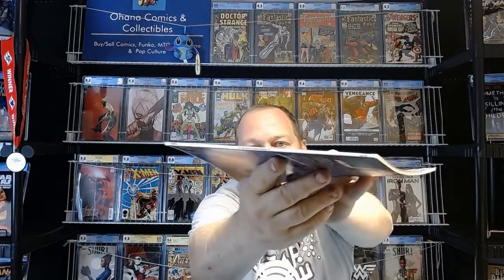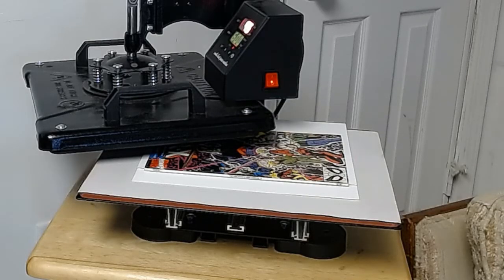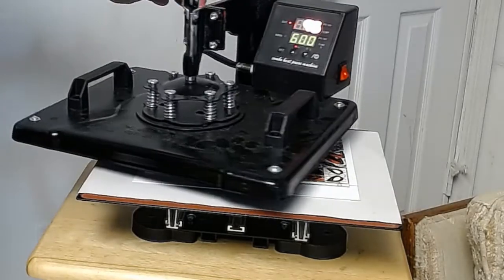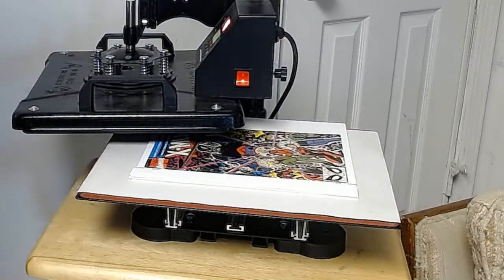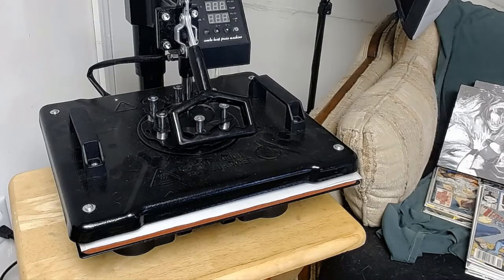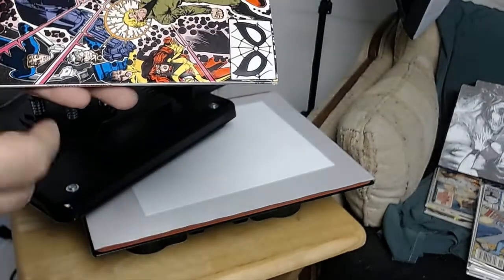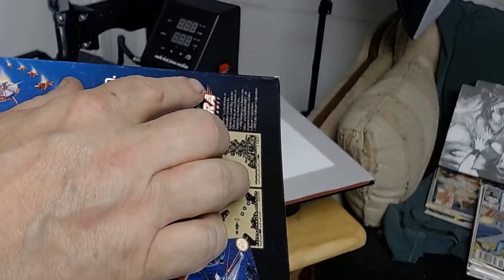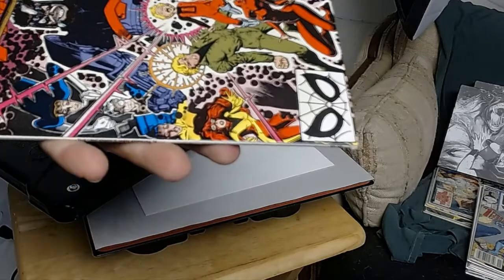Pressing a Square Bound Comic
Let's Try Pressing a Square Bound Comic Book!!!